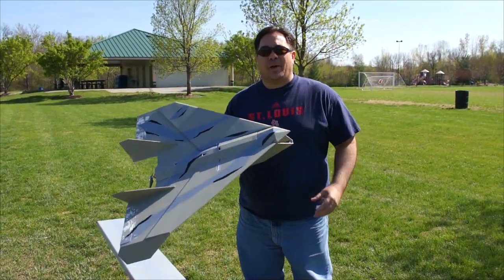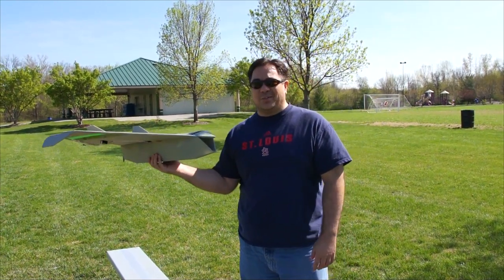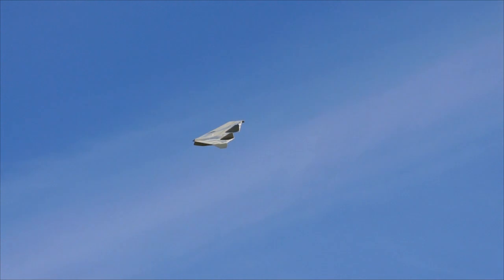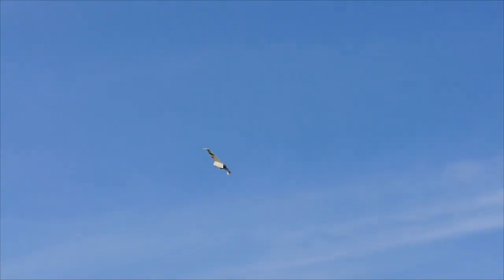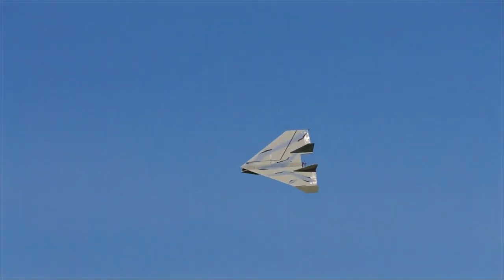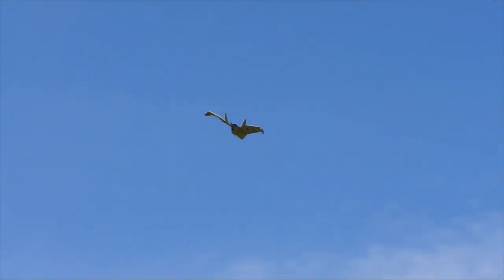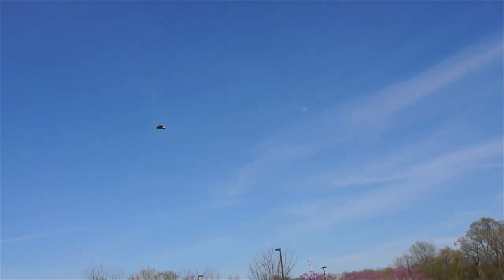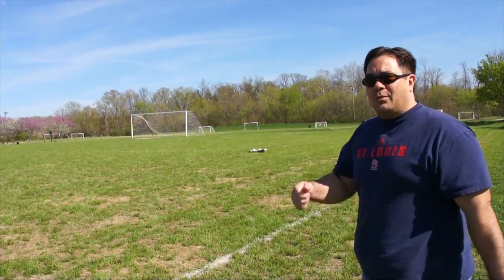MPUAV-Part4 "V2 Maiden Flight"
Quick video of the maiden flight of the Revised MPUAV. looks like we are getting close, still need to dial it in a little better though.